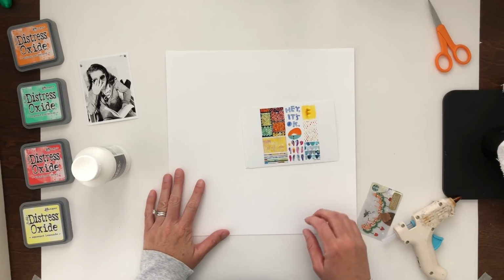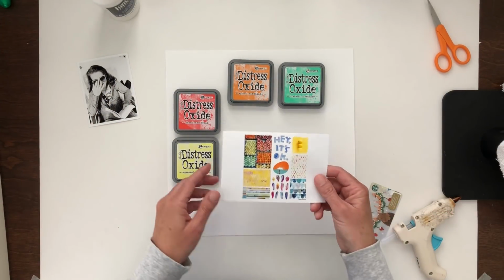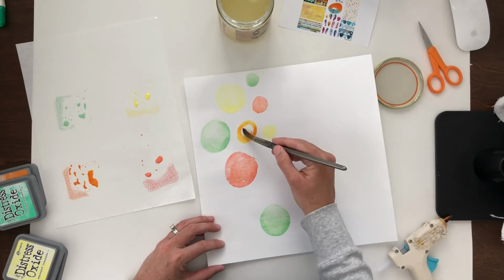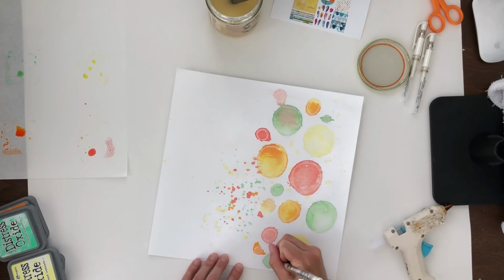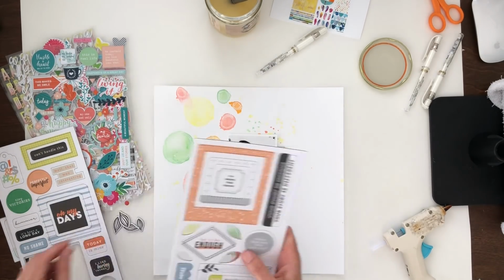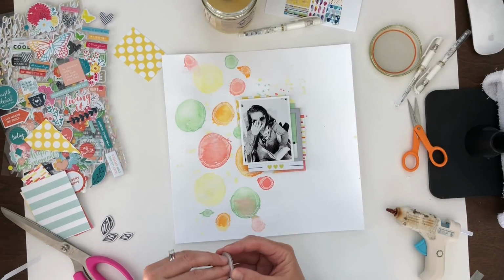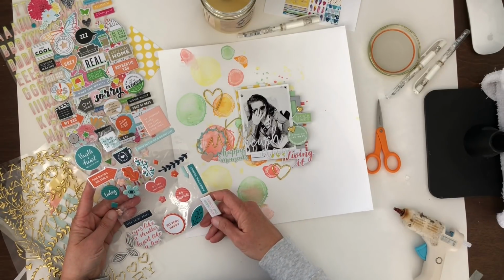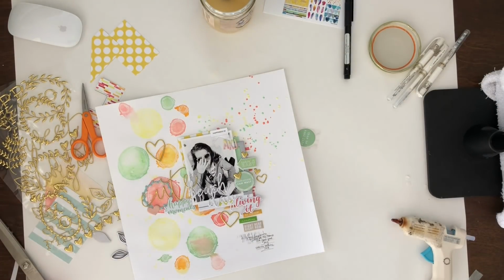Hip Kit Club | Mood Board Inspired with Corrie Jones